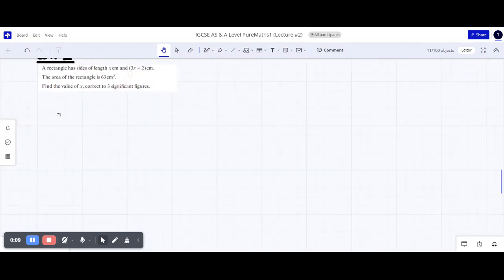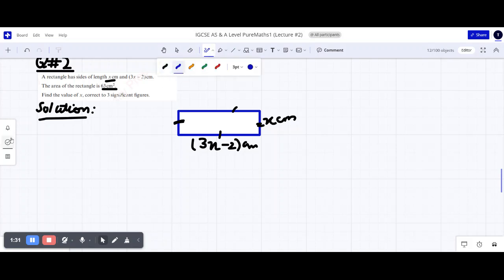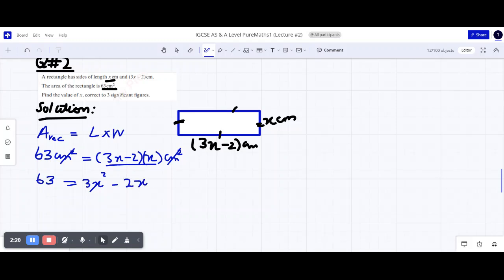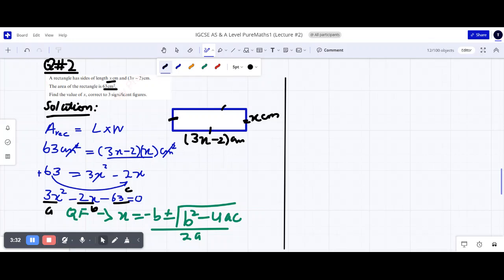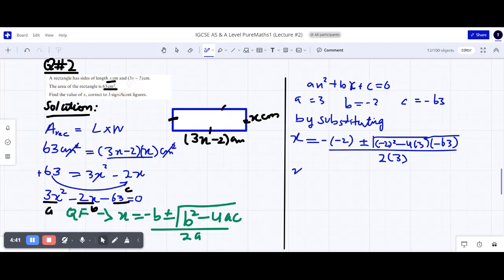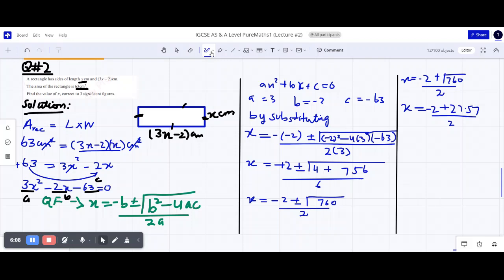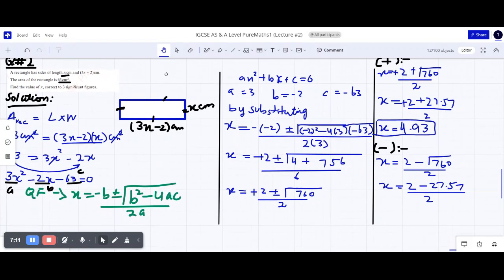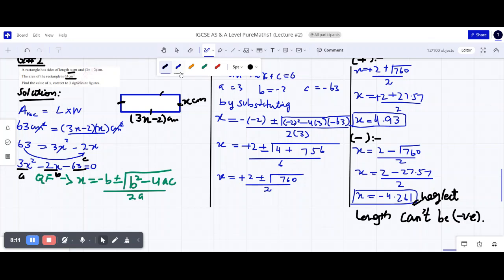Q2: A rectangle has sides of length x cm and (3x − 2)cm. The area of the rectangle is 63cm2.Find x?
In this video, we solve a quadratic equation using the area of a rectangle.
A rectangle has sides of length x cm and (3x − 2) cm, with an area of 63 cm². We form the quadratic equation and solve it step by step using the quadratic formula.
Watch the complete solution and follow each step carefully.